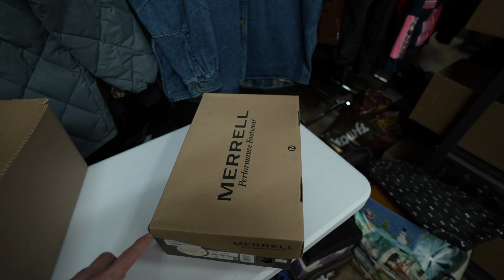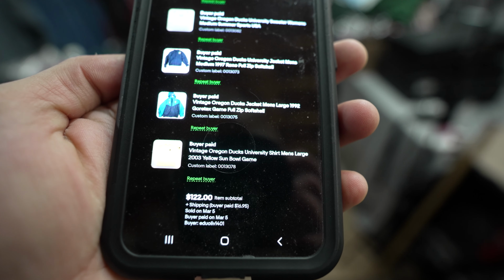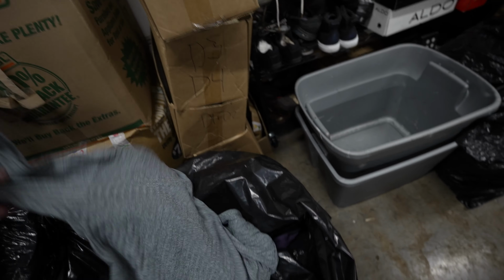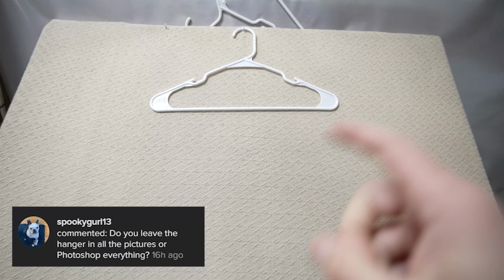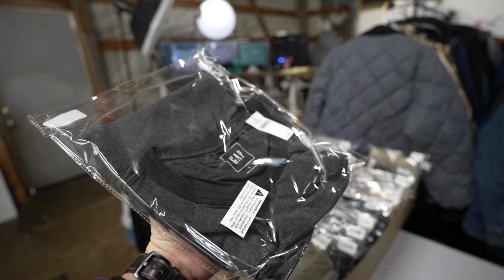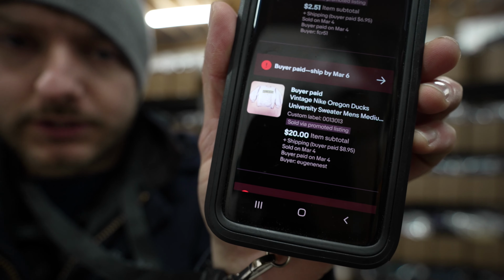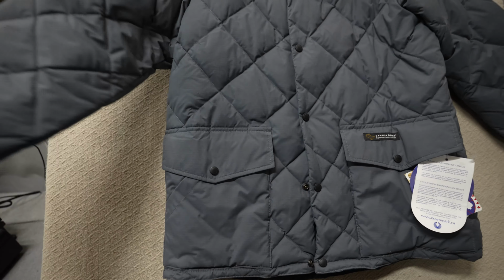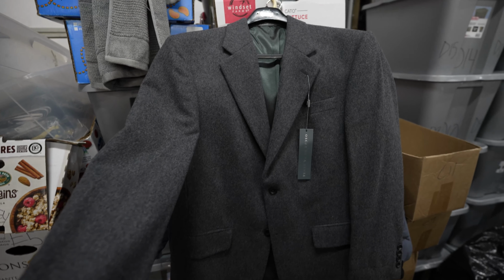$2,411 in 72 Hours on eBay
Going over this weekends sales for eBay. You might be surprised as to what has been selling, I pick up common brands like Nike, Carhartt, Levi's to resell on eBay. I go over some sourcing tips on how to get large amounts of clothing for 15-20 cents per pound.

➡️Reseller Merch!

Thermal Printer for Labels That I Use:

PHOTO SETUP I USE:
Andoer RGB LIGHT
Galaxy S22

INVENTORY SETUP I USE:
8x8x32 Boxes
24x48x72 - Shelves
12x16 Poly Bags